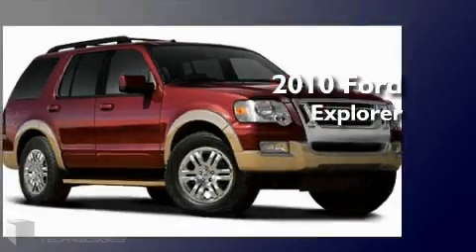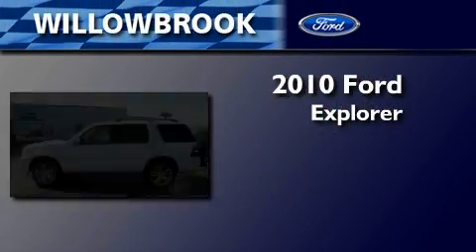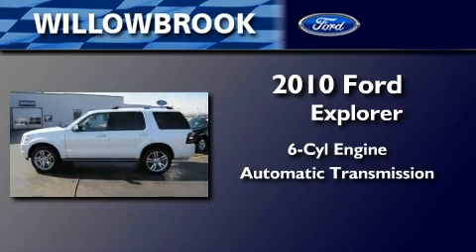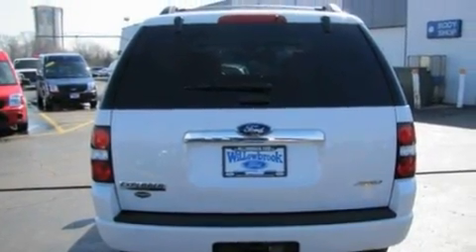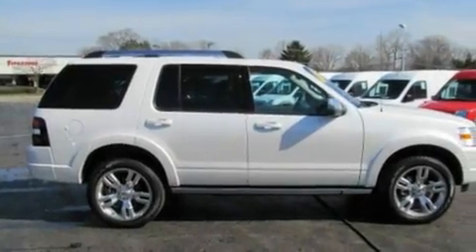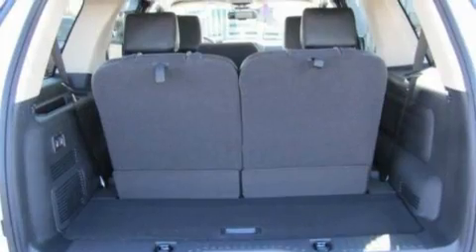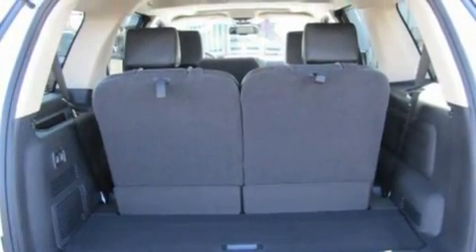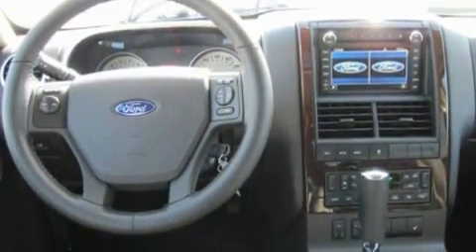2010 Ford Explorer Willowbrook IL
Year: 2010
Make: Ford
Model: Explorer
Engine: 6 Cyl.
Trans.: Automatic
Exterior: White Platinum Metallic Tri-Coat
Miles: 106

Willowbrook Ford
7301 S Kingery Hwy